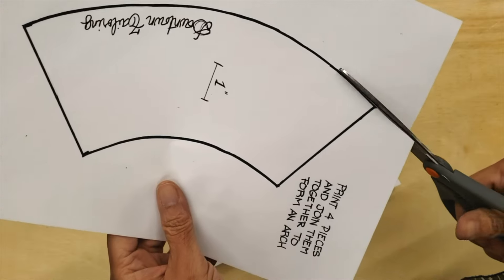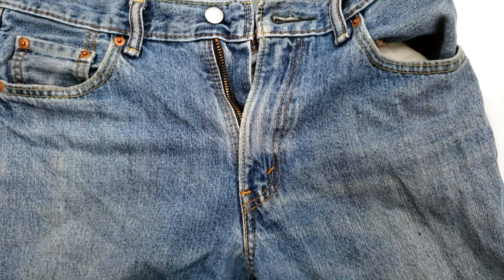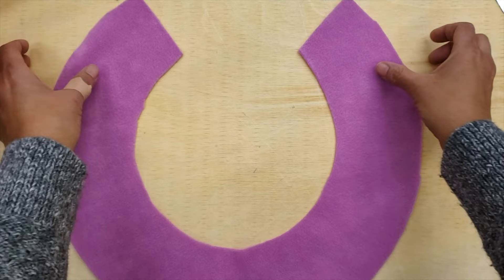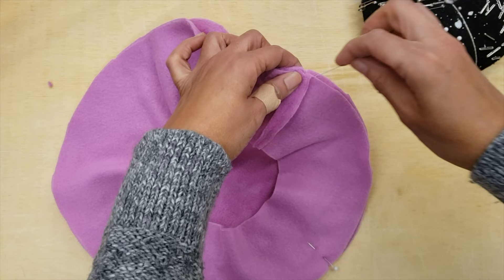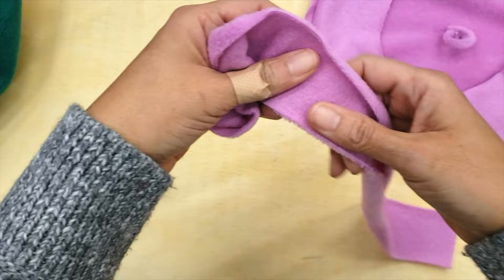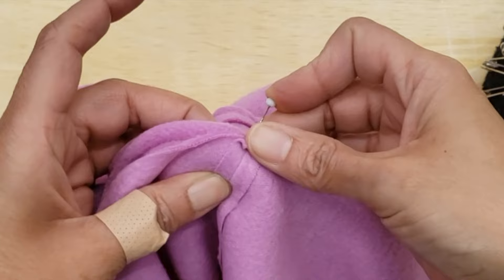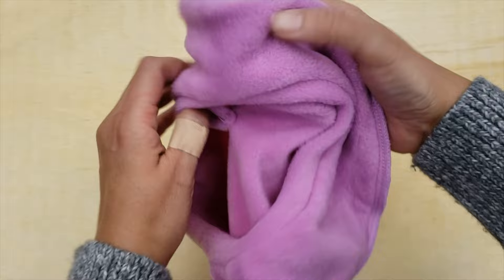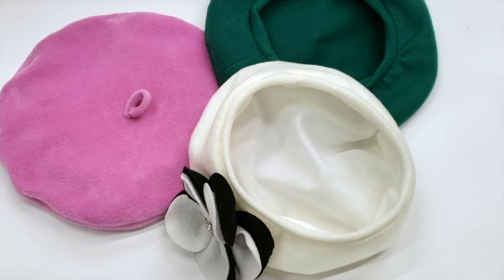How to Make a Great Beret - Free Pattern!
Hello friends! In today's video, I wanted to make a cute, simple sewing project that involves some skills to practice ... a beret! I hope you like this video. Please let me know which other crafts you would be interested in seeing.